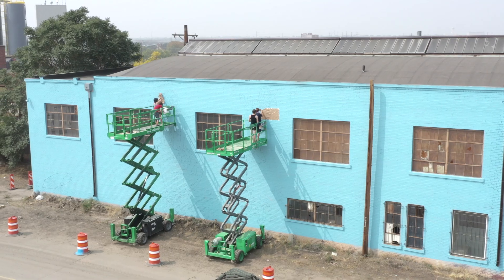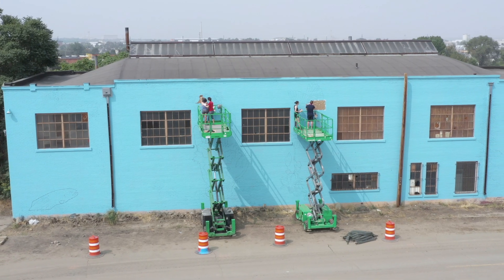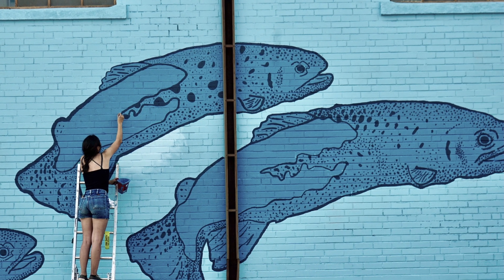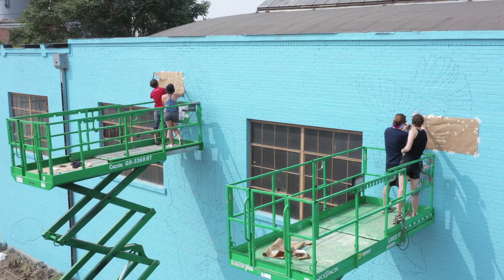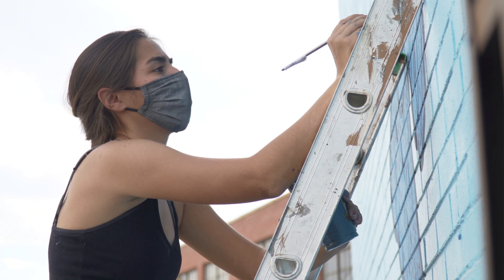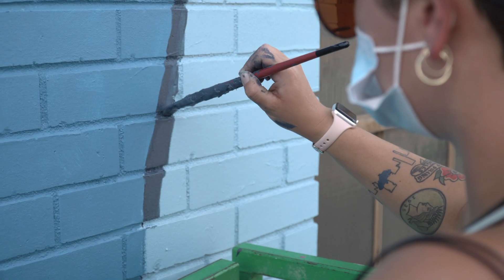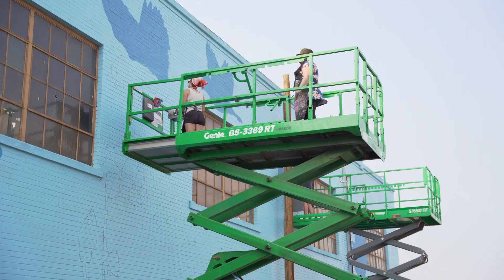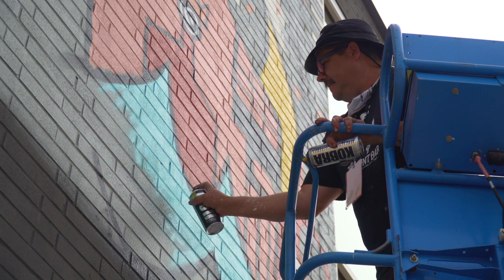CRUSH Walls 2020 @ CSU Spur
A group of graduate student artists from Colorado State University successfully completed its mural on a building at the CSU System’s Spur campus as part of CRUSH Walls, a Denver street art festival held September 14 - 20.